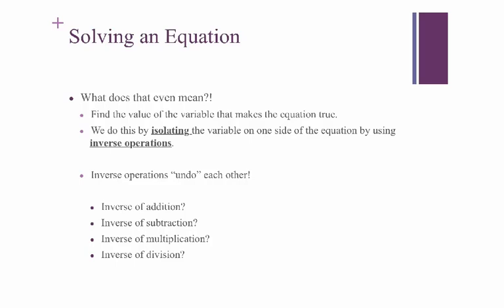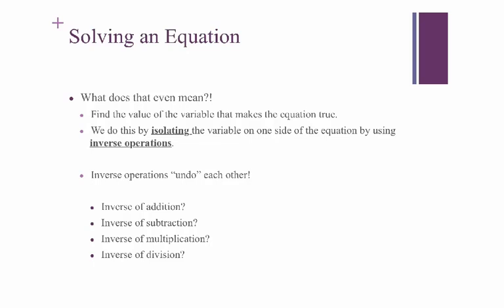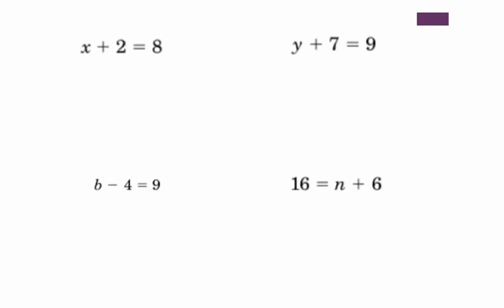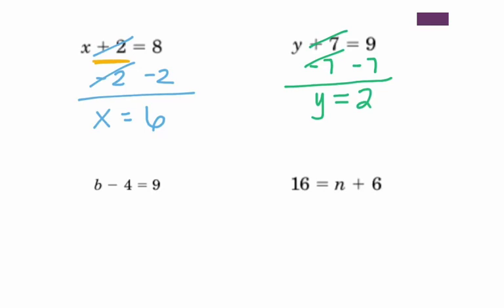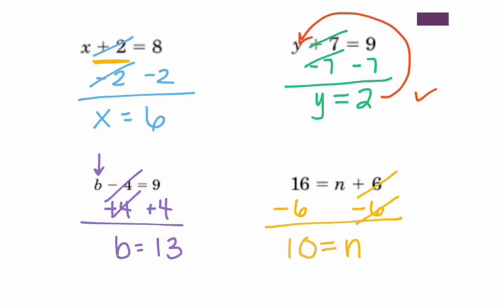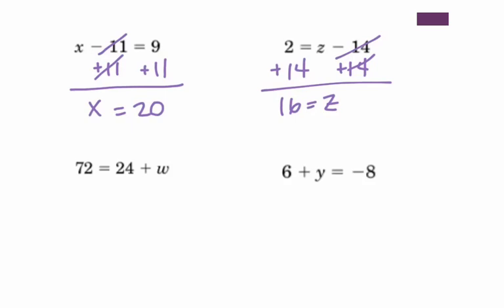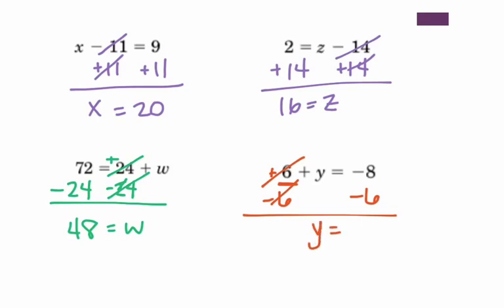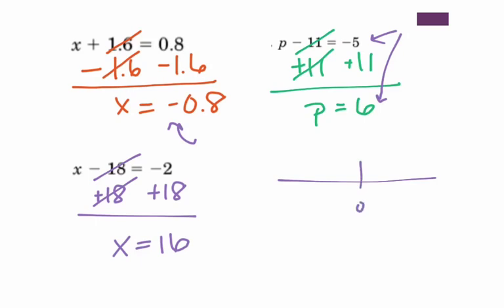General - Lesson 14.1A: One-Step Equations Part 1